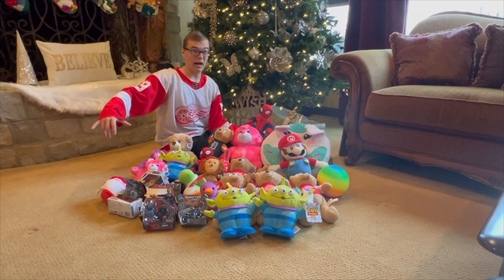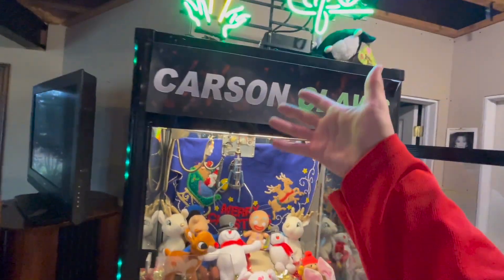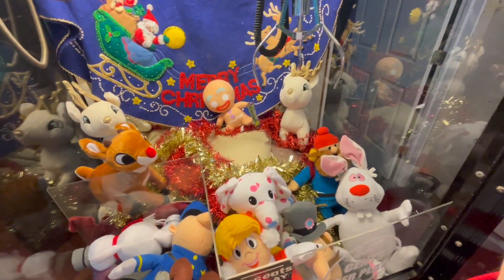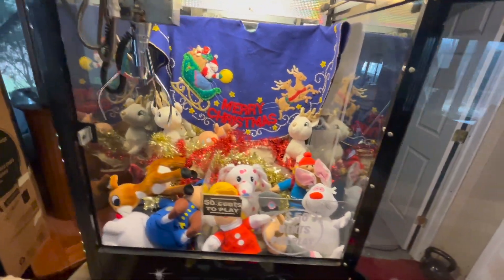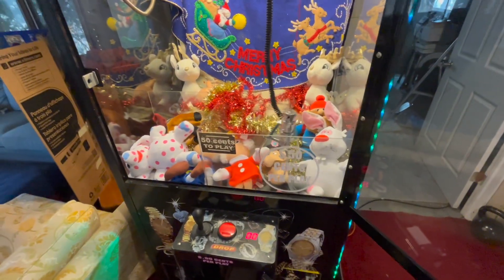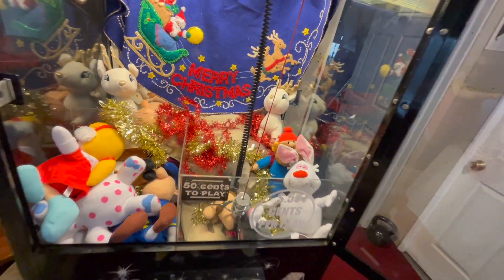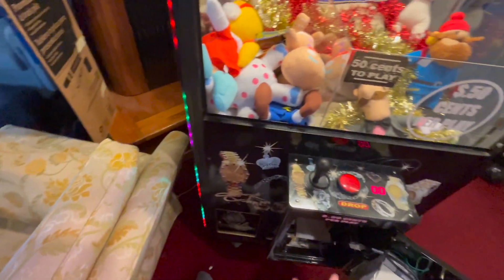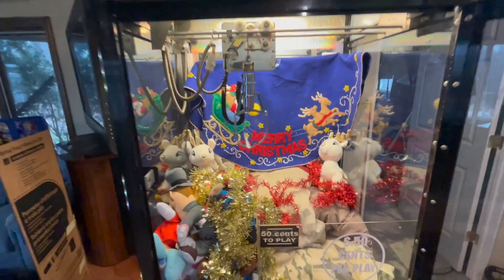SANTA CLAUSE AT THE ARCADE! HOLIDAY CHRISTMAS SPECIAL!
Hey guys! Today it's the holiday Christmas Special! We play my claw machine and talk about my YouTube Journey! Enjoy!

CARSON CLAWS MERCHANDISE!

YOU GUYS ROCK! :D